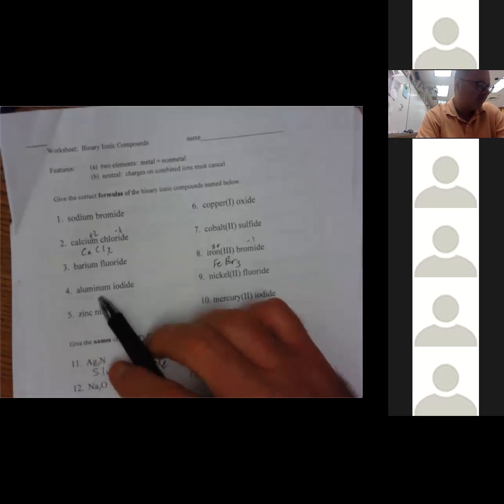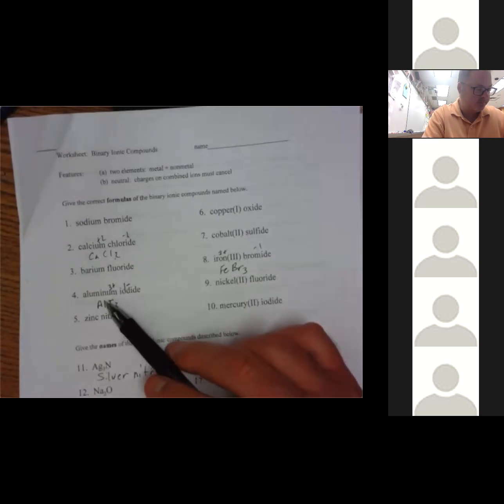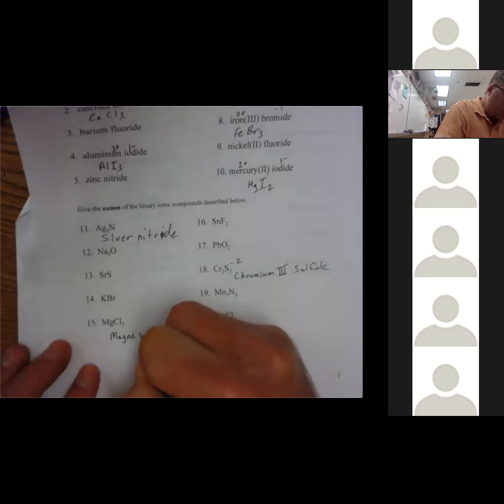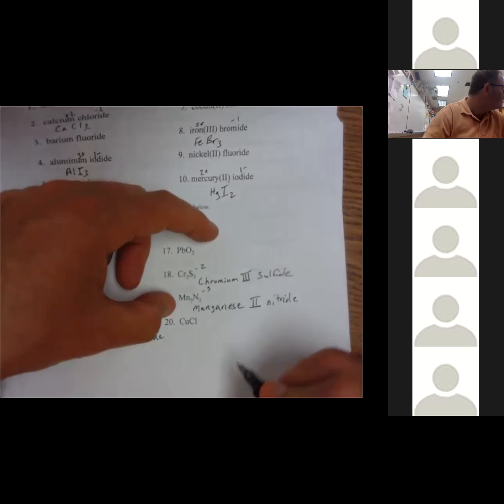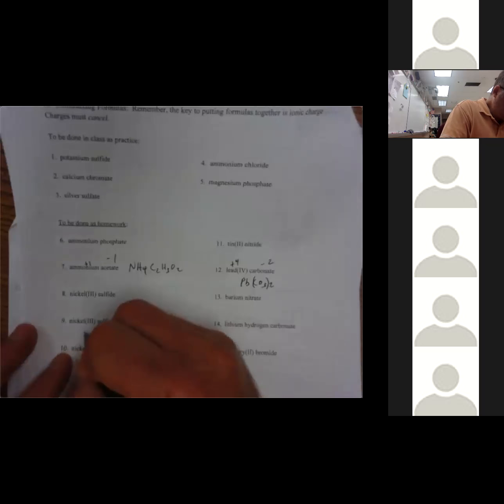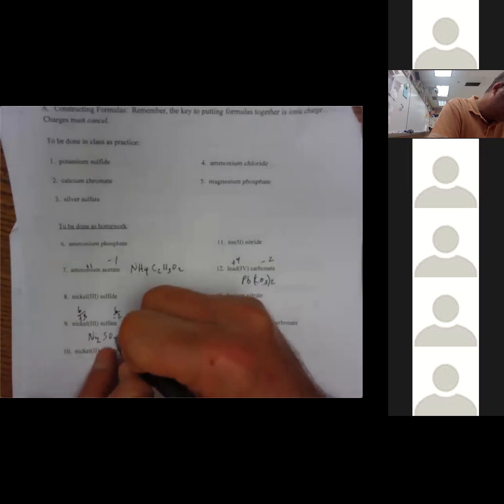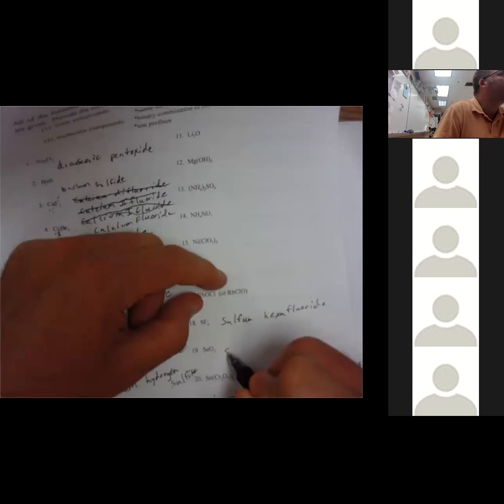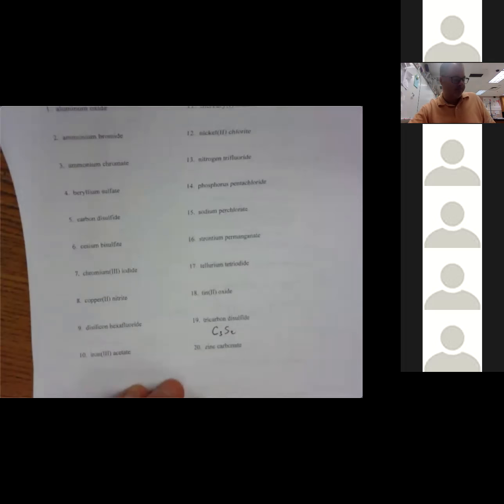Chem Zoom Sept23